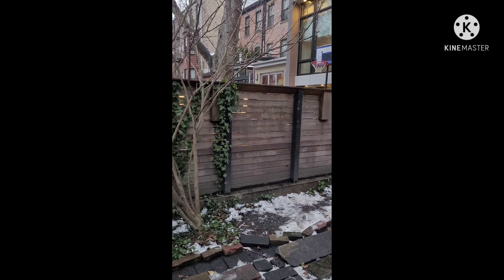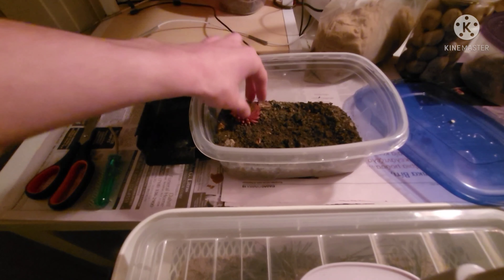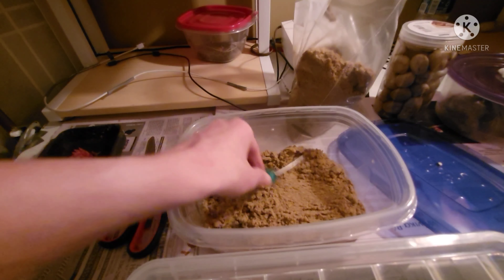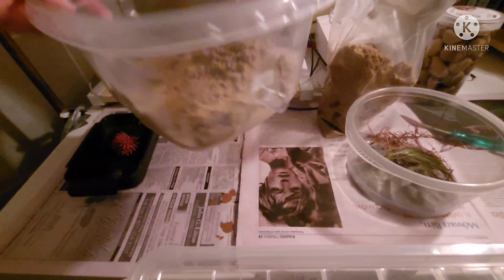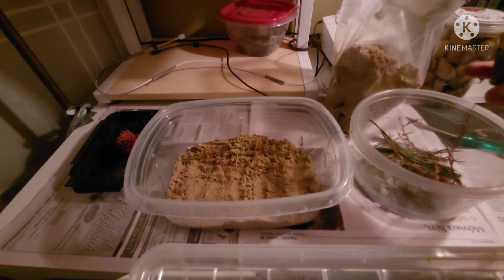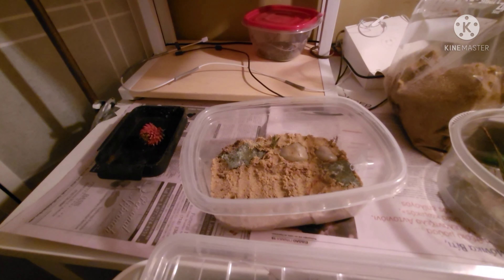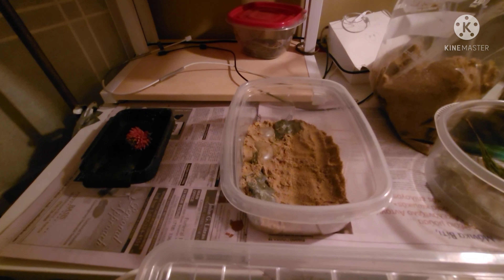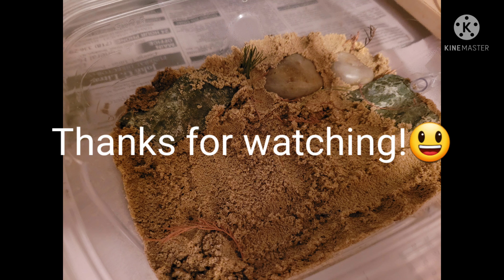Designing a Simple terrarium/outworld for Concrete Warriors!😃🐜